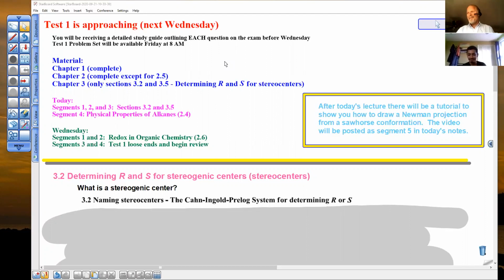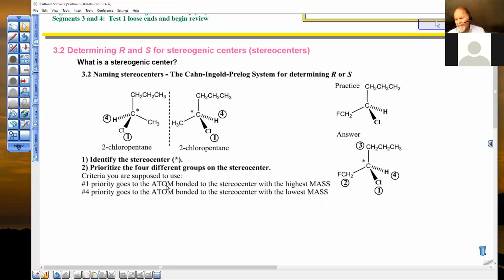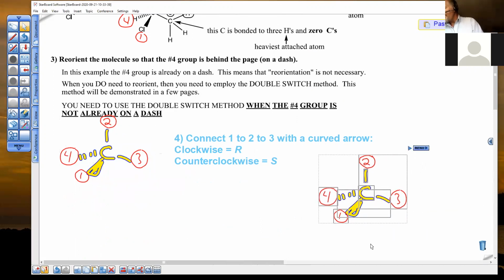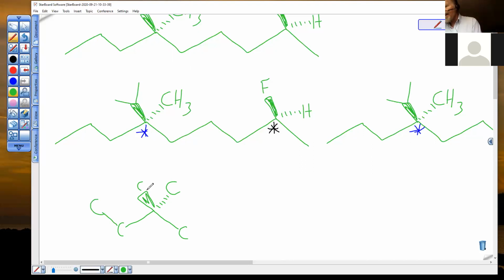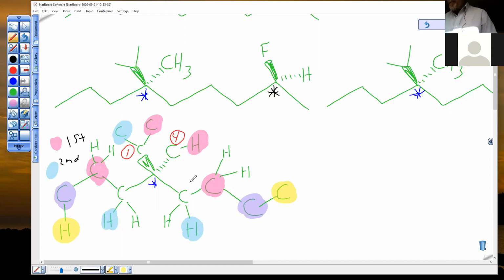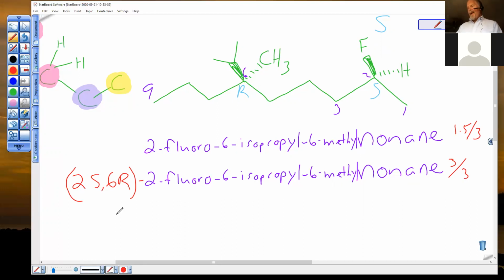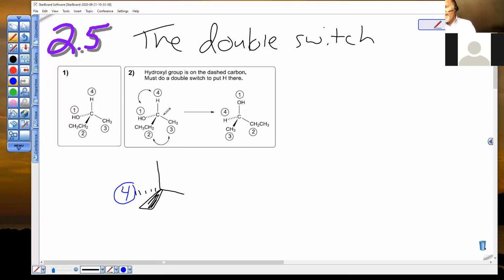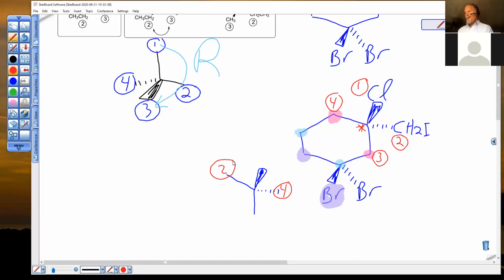zoom Chem241 21 16 20 Segment 1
Test 1 layout and introduction to stereocenters and R/S nomenclature
Accompanying document: